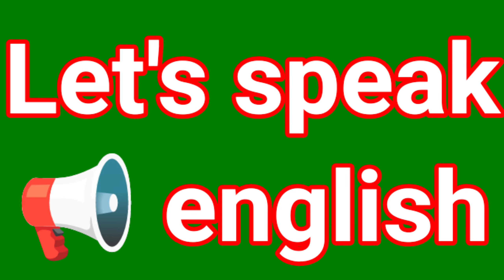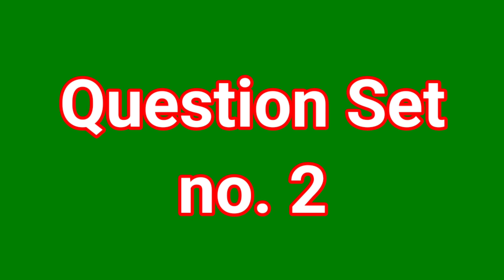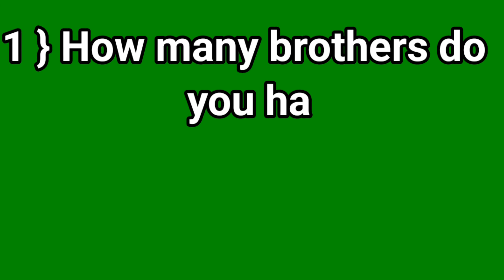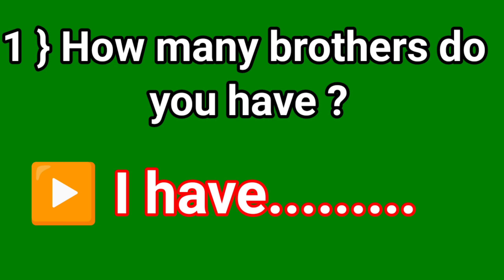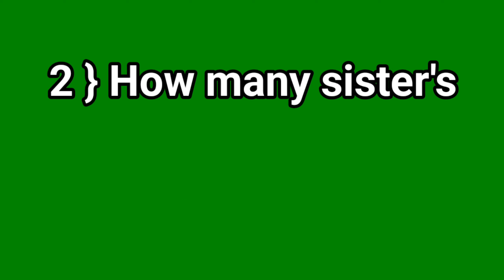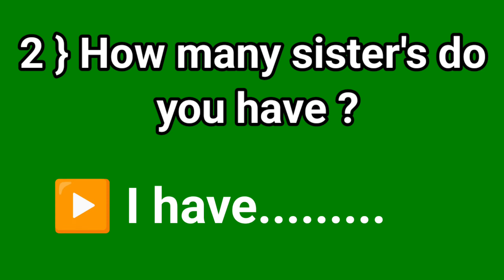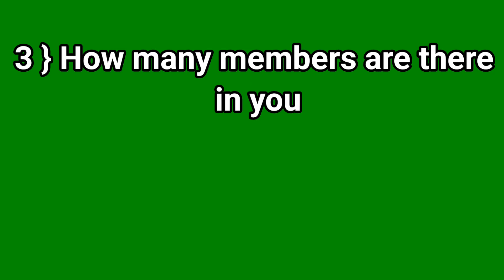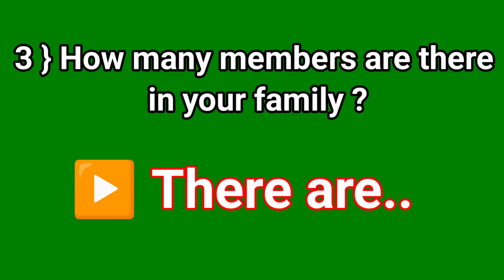Let's speak English 😊 speaking english 📢